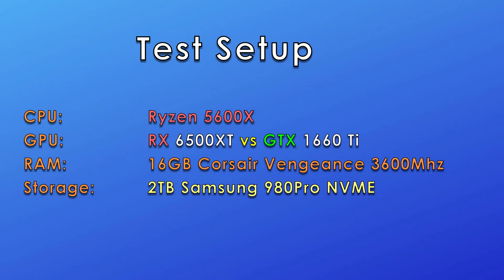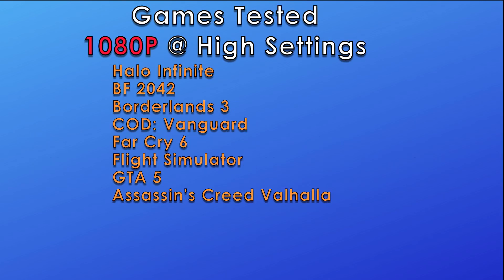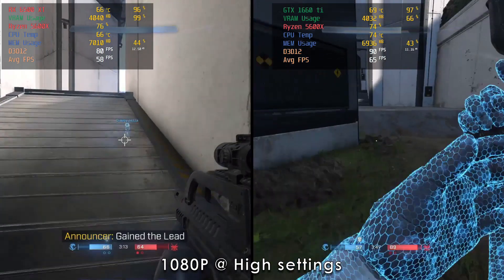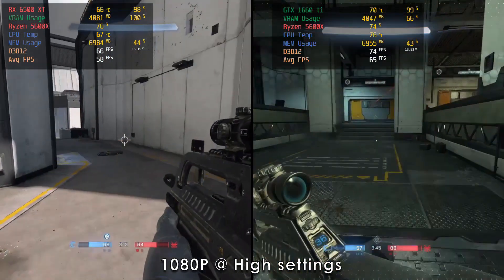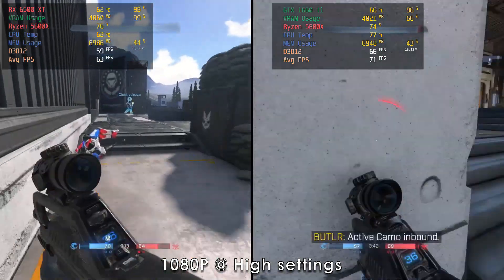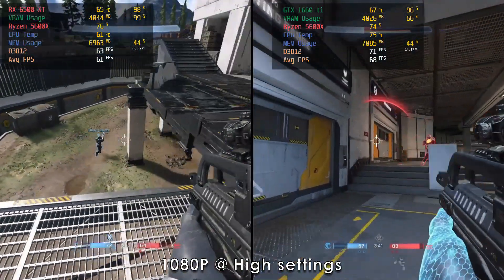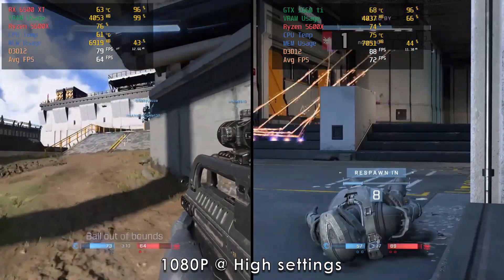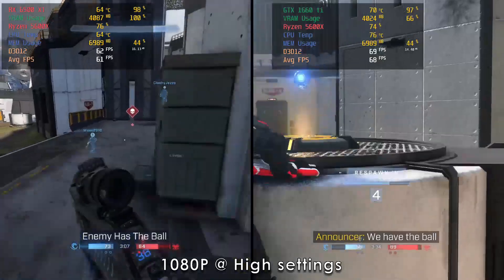6500XT vs 1660Ti 1080P Benchmark in 8 Games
Today we are pitting the newly released AMD RX 6500 Xt against the GTX 1660Ti

now the 1660Ti is probably the still reasonable price to performance gpu you can get on the nvidia side but with the release of the RX 6500 XT, this might all change! so lets see what the RX 6500 can do versus the 1660 ti at 1080P high setting.

Intro - 0:00
Halo Infinite - 0:24
BF 2042 - 1:20
Borderlands 3 - 2:20
COD: Vanguard - 3:20
Far Cry 6 - 4:20
Flight Simulator - 5:10
GTA 5 - 6:10
Assassin's Creed Valhalla - 7:08